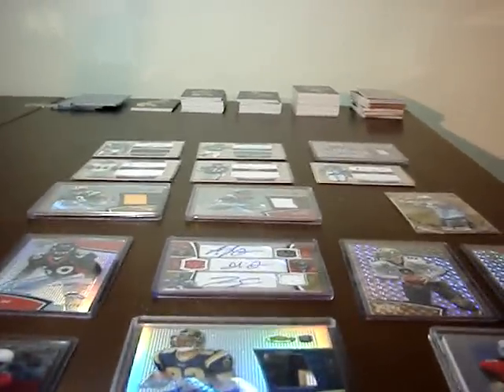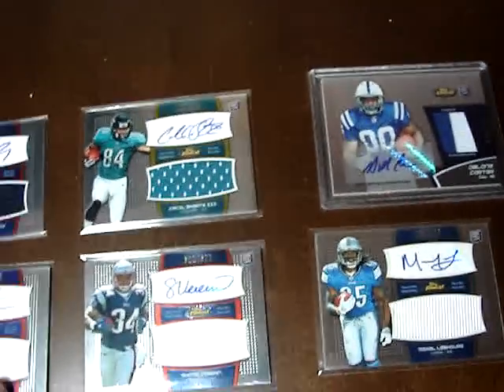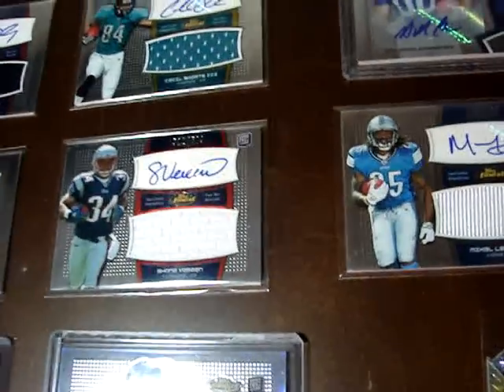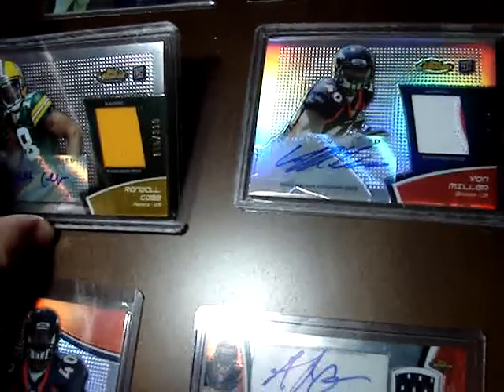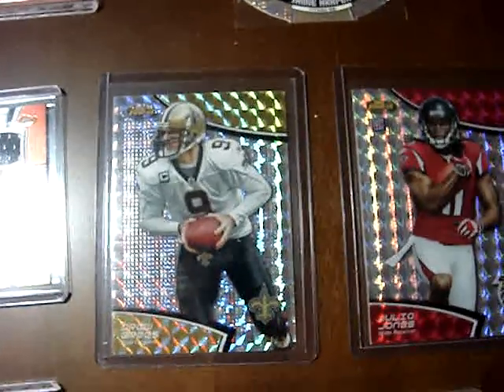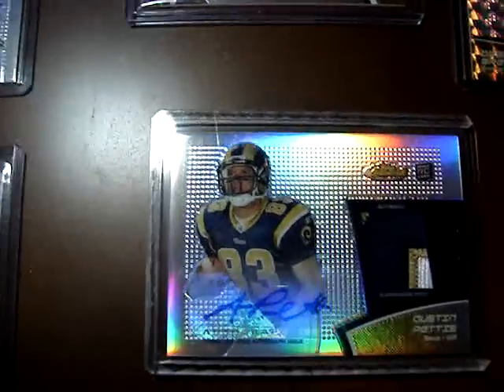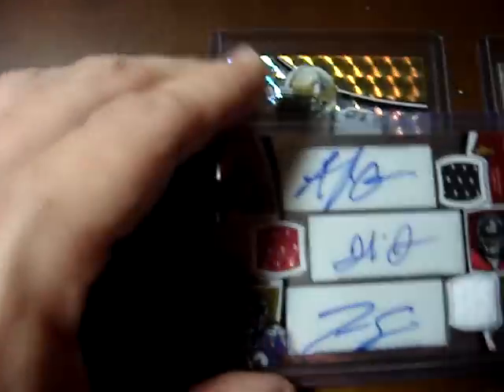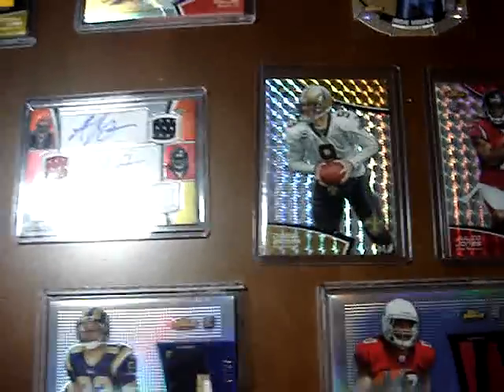2011 Topps Finest Football Case Break HITS Triple Auto Relic Julio Jones, Green, Smith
Link to my store on Ebay for cards listed